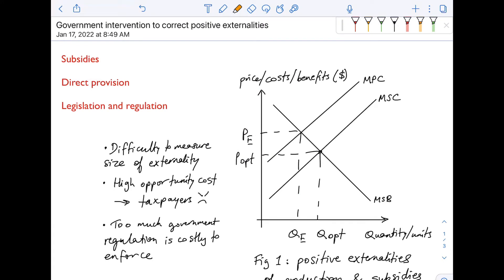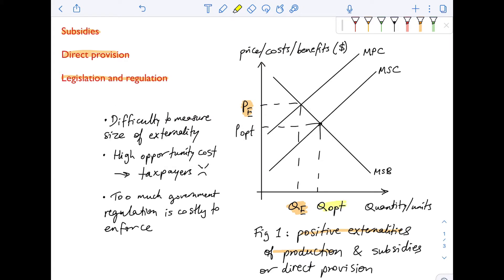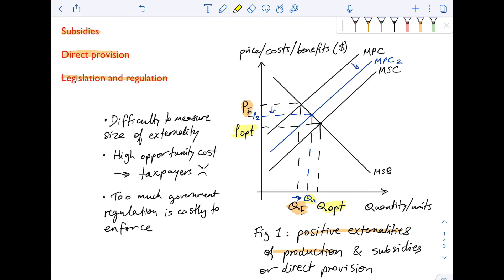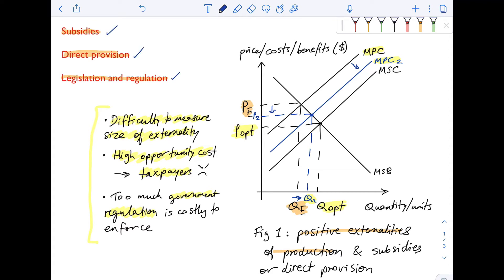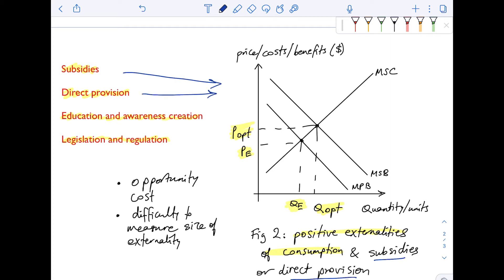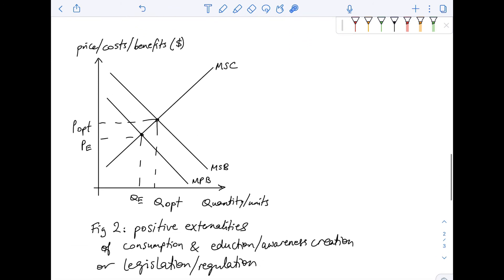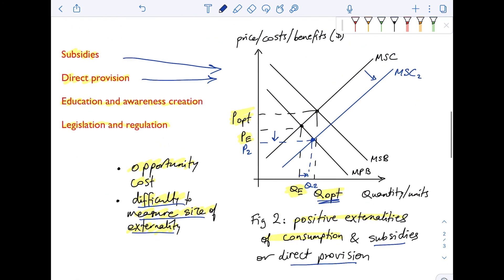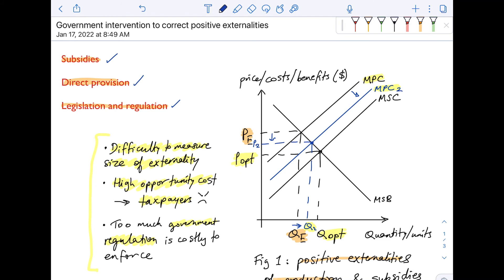Government intervention to correct positive externalities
Diagrams for and evaluation of forms of government intervention to correct positive externalities of consumption and positive externalities of production.

Please consider becoming a member of this channel for access to exclusive members-only perks and content